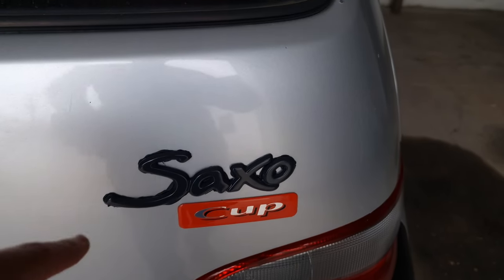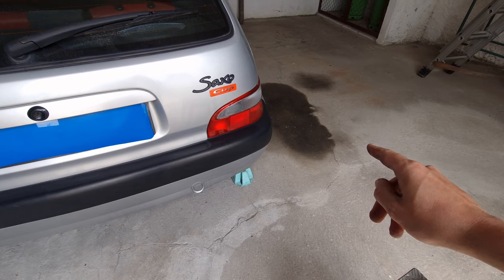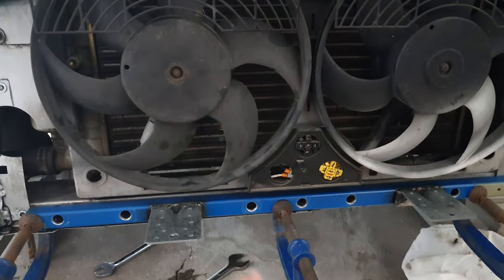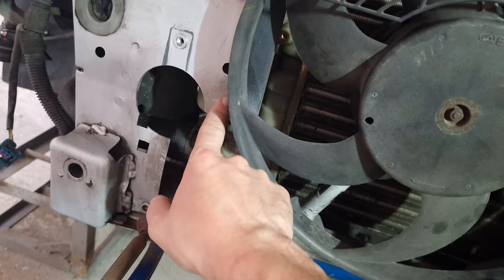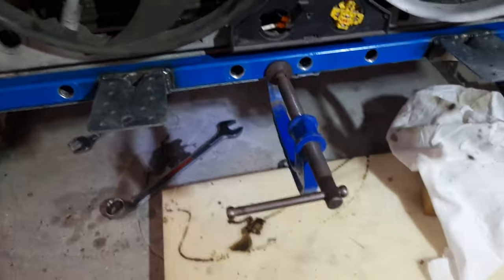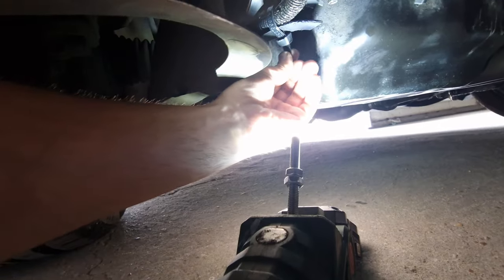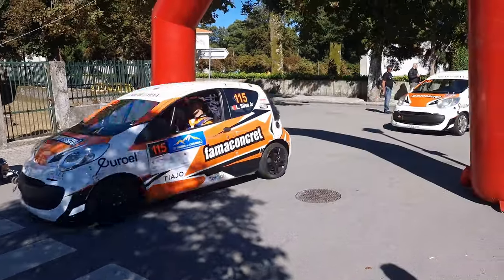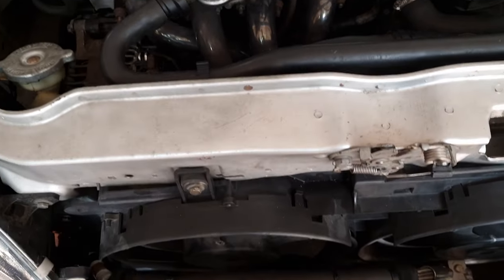Vts cup oil cooler with 2 fans, first time. Car festival.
A workfull little update for the SX CUP VTS, a road trip and starting the next videos. Don't forget to watch the previous videos to understand the follow up on this one. It's all for you guys.

Romans 8:24-27
 For in this hope we were saved. But hope that is seen is no hope at all. Who hopes for what they already have? 25 But if we hope for what we do not yet have, we wait for it patiently.
26 In the same way, the Spirit helps us in our weakness. We do not know what we ought to pray for, but the Spirit himself intercedes for us through wordless groans. 27 And he who searches our hearts knows the mind of the Spirit, because the Spirit intercedes for God’s people in accordance with the will of God.